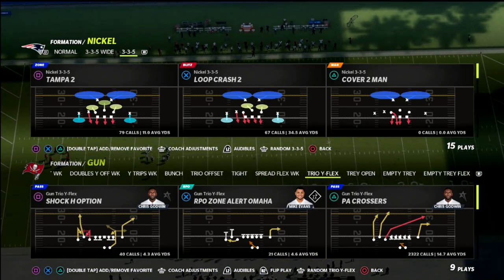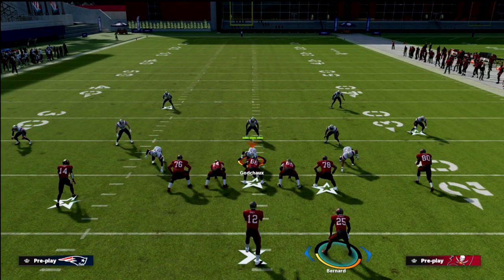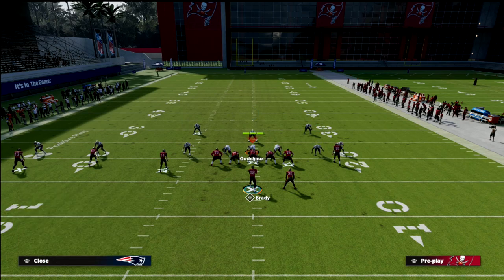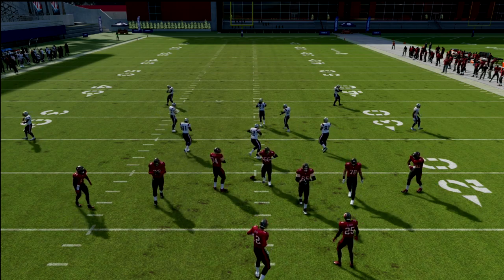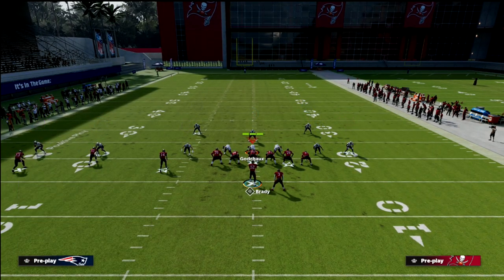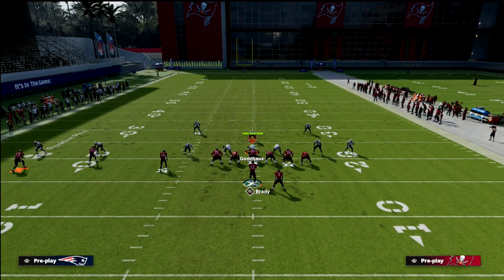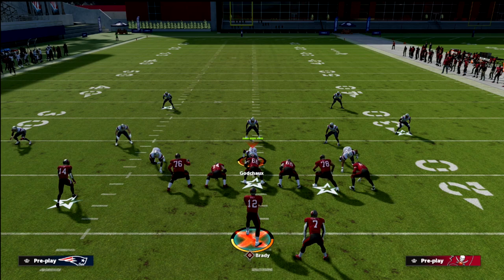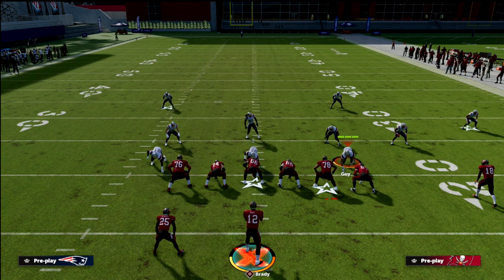Why This Post Route Is The KEY To Bombing Every Defense In Madden 22